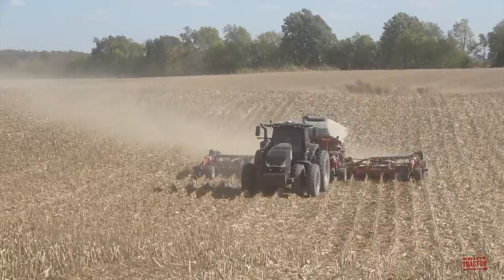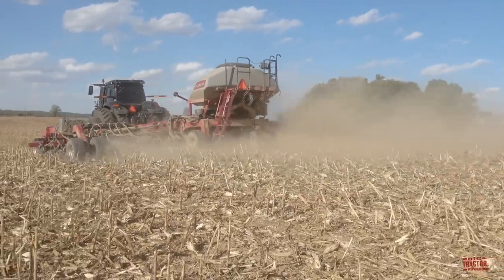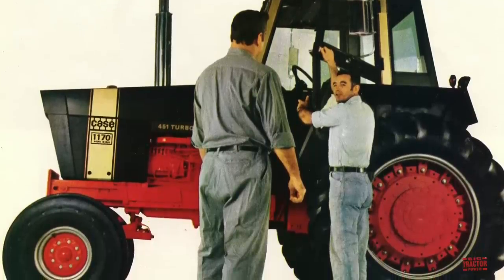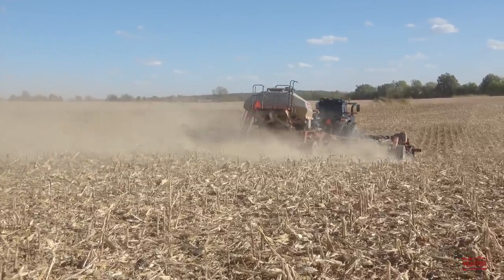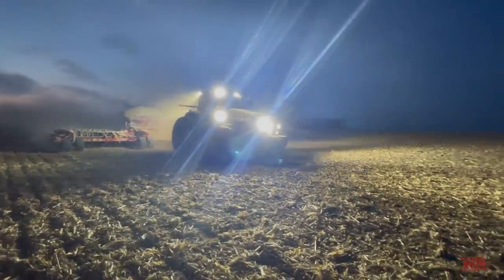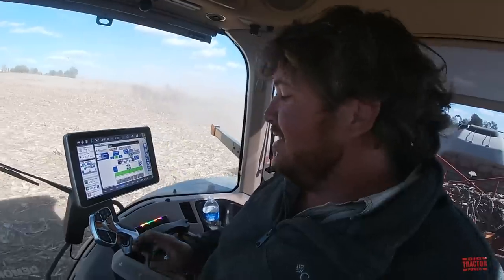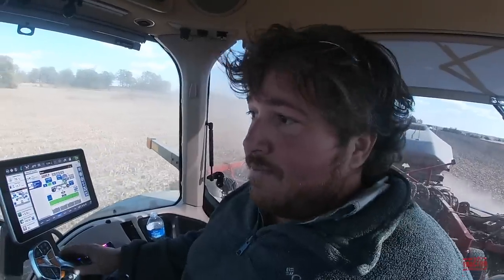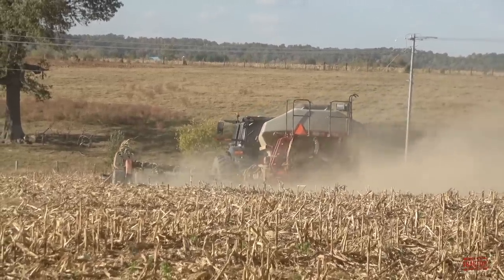BLACK NIGHT MAGNUM 400 Demonstrator Tractor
Big Tractor Power is out in the field with a rare BLACK NIGHT MAGNUM 400 Demonstrator Tractor no-till seeding winter wheat with a 140 bu. 40ft Case IH 550T Precision Air Drill.  In this video viewers will see and hear this big tractor at work and ride along in the cab.  Only 5 BLACK NIGHT MAGNUM Demonstrator Tractors  were produced.  The video will share the tractor's production history, specifications and list price tag.